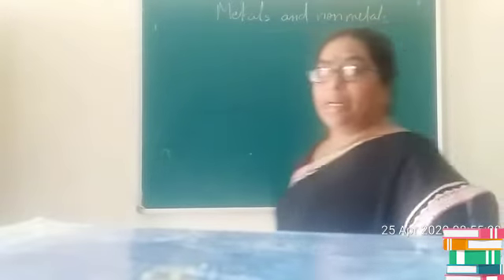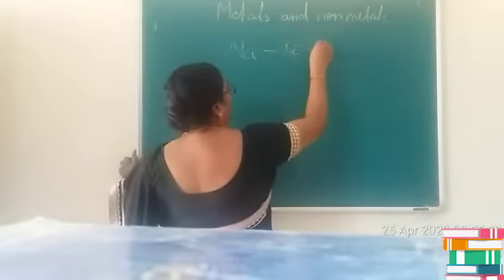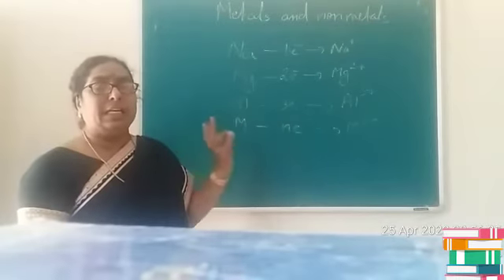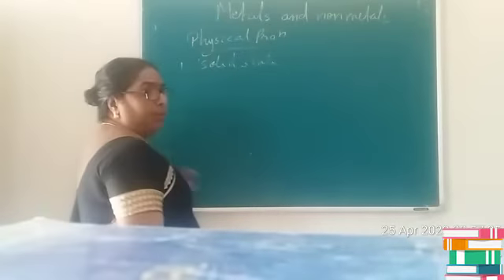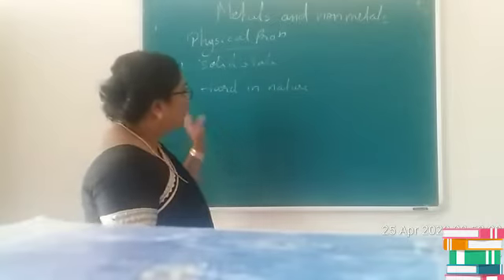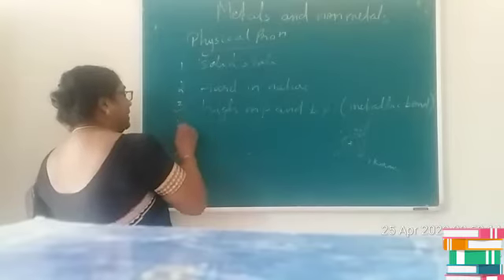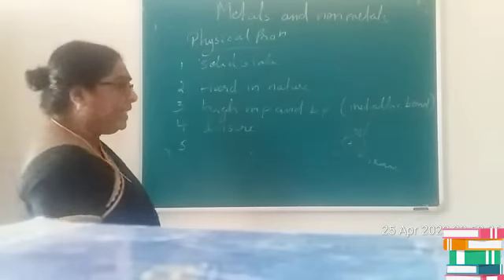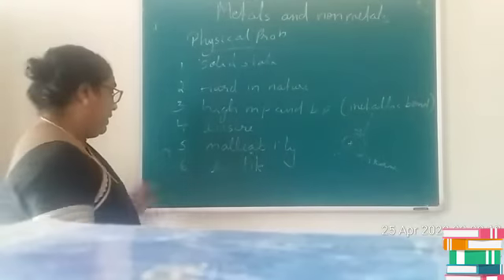CBSE | CLASS X | CHAPTER 3 | PART 1